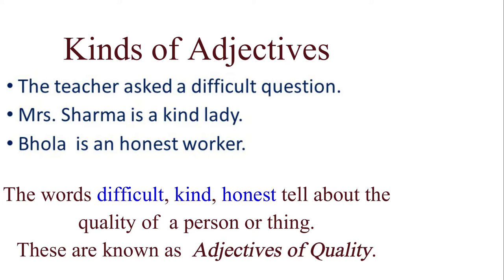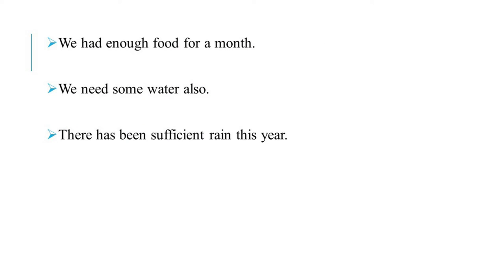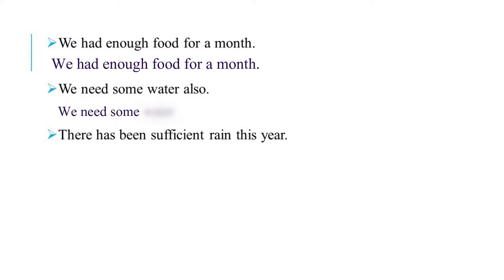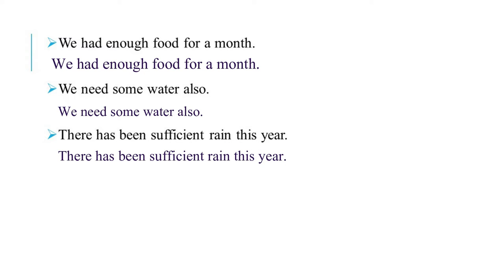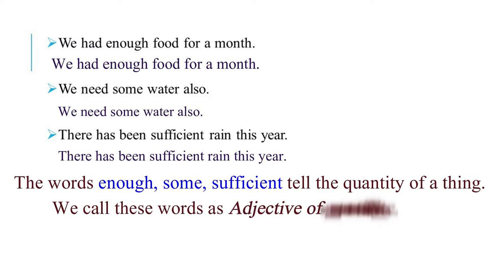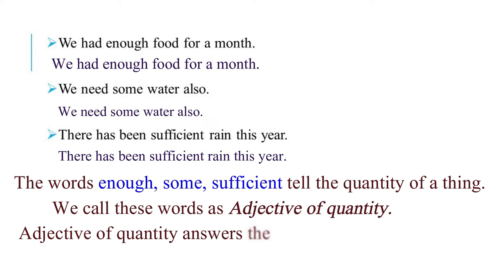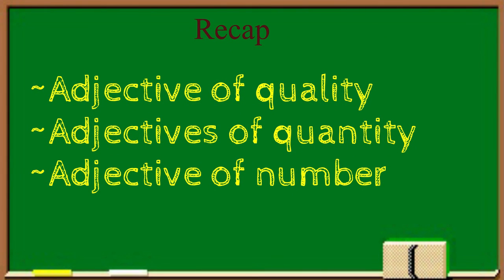0nline Spoken English Course: Adjectives: Module 2: Adjectives of quality, quantity and numbers